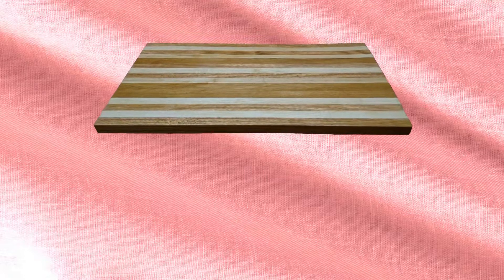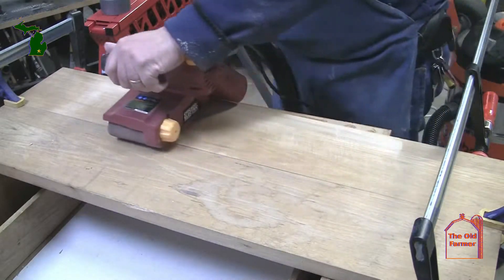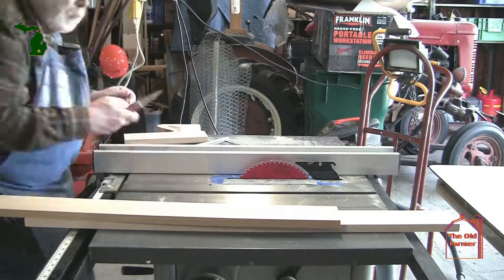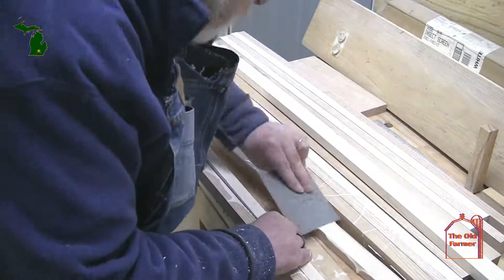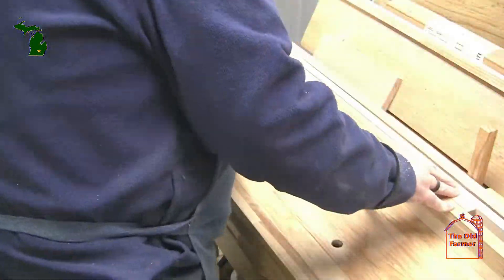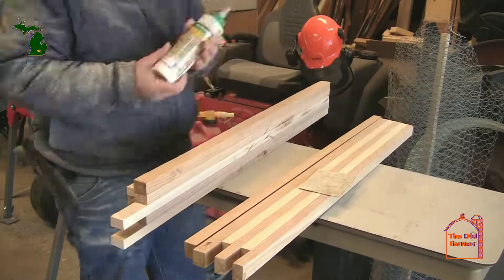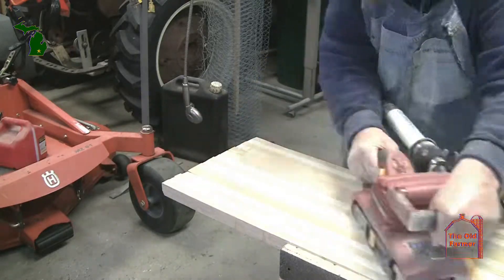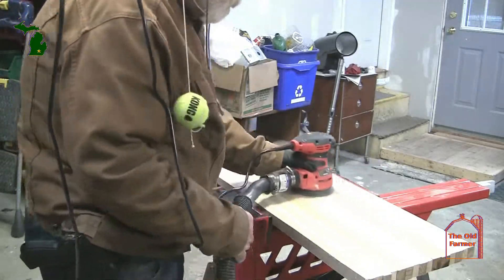78 Anyone Can Make a Cutting Board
This is my first serious woodworking project. I made a cutting board for my son. When I shipped to him he thought that I had purchased it from a professional source until he read the note that came with it. This was a fun project that just about anyone can successfully try.

At the end of the video we recommend a family-friendly YouTube channel to visit. If you do visit, please say The Old Farmer sent you.

If you are interested in changing out your operating system on your computer
I recommend that if you are not familiar with Linux that you start with either Debian or Fedora. The other popular Linux distribution Ubuntu may be too much for those who are starting out. If you wish to have the Old Windows XP desktop, then choose Mate as your DE (Desktop Environment.)If you like the look of Windows 10, then choose Gnome.Remember most of Linux is free, so if you like, send a few supportive dollars to the distribution and to specific programs.